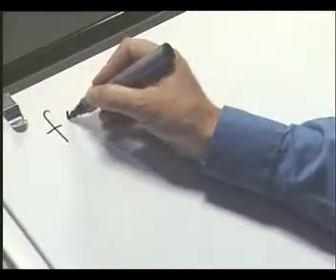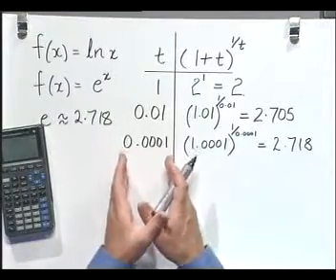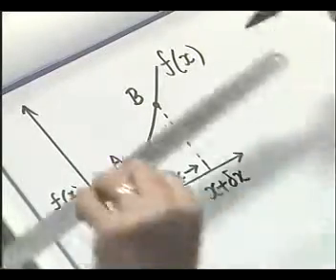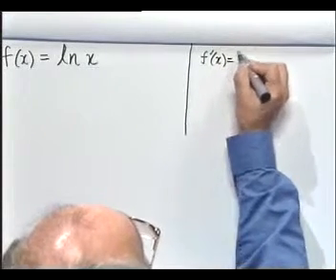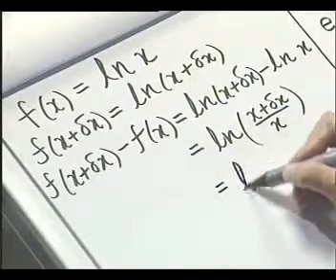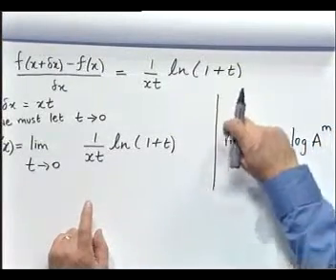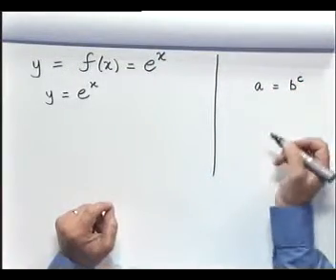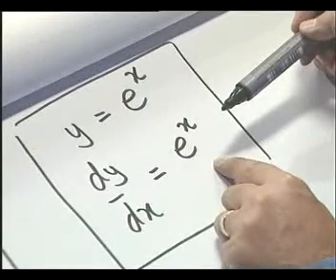Mathcentre Differentiating e^x and lnx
on differentiating e^x and lnx. Useful for C4.